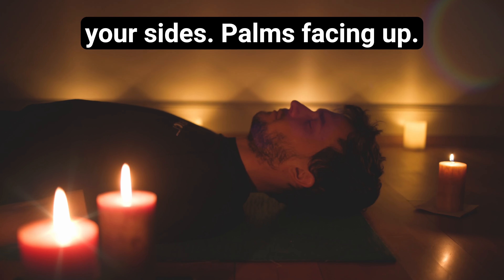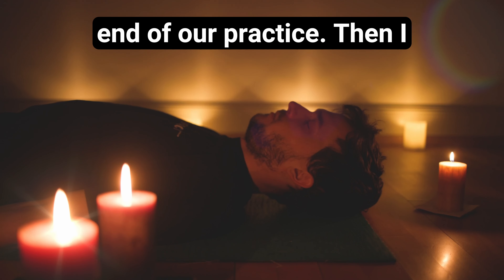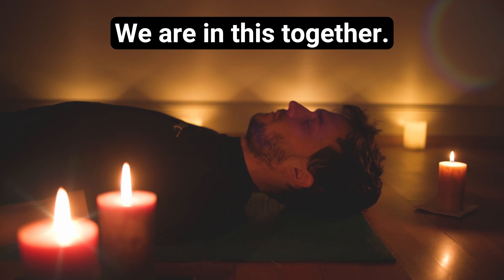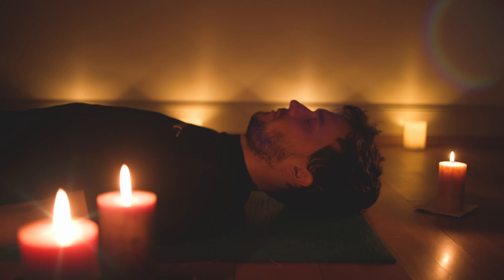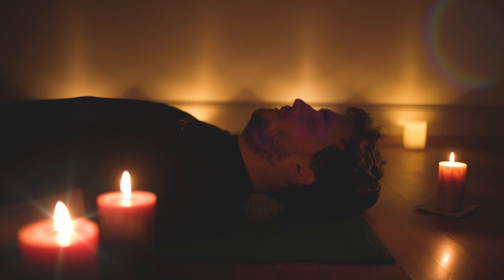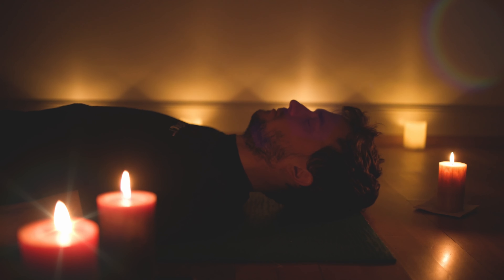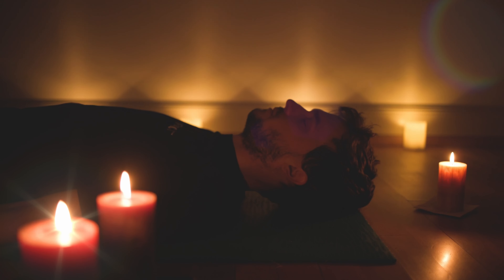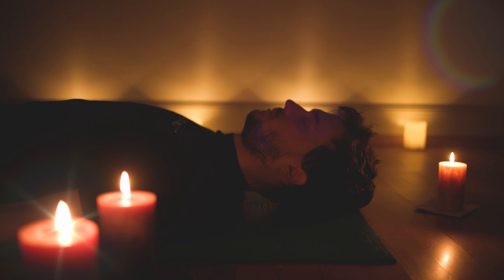Can You Find Tranquility? Millions Already Have! [Yoga Nidra]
Non-Sleep Deep Rest (NSDR) or Yoga Nidra will guide you to Tranquility. This 15 Minute Guided Meditation for Beginners is allowing you to relax and be mindful effortless. Within these 15 minutes, guided by gentle narration, you will explore the foundational elements of Yoga Nidra, including setting a personal sankalpa (intention), engaging in a calming body scan, and embracing breath awareness to deepen your connection to self.

Non Sleep Deep Rest was coined by Andrew Huberman, he coined it because concepts like meditation or Yoga might sound foreign to a lot of people. It is not per se meditation, you're listening relaxed to the recording realizing the benefits effortlessly.

In this 15-minute Yoga Nidra for Absolute Beginners experience, we'll gently introduce you to techniques that ease the body into profound relaxation and the mind into serene clarity. This session is a unique opportunity to immerse yourself in the practice of non-sleep deep rest (NSDR), even if meditation or yoga is new to you. Our guided meditation, crafted for ease and simplicity, will guide you step by step, ensuring a nurturing introduction to the transformative benefits of Yoga Nidra.

Content:
- Sankalpa (Intention Setting): The heart of our 15-minute Yoga Nidra session, inviting you to set a personal intention for your practice.
- Body Scan for Relaxation: A foundational technique in this 15-minute NSDR session, perfect for beginners seeking to explore the benefits of yoga nidra.
- Breath Awareness: Cultivating a mindful connection to the breath, enhancing relaxation and presence in our 15-minute Yoga Nidra journey.
- Gentle Awakening: Concluding our session with a moment of reawakening, carrying the calm and clarity forward into your day.

By the end of this 15-minute Yoga Nidra for Absolute Beginners practice, you'll have experienced a tranquil journey to the self, fostering a state of peaceful awareness and relaxation. This session is not just an introduction to meditation; it's a step towards a more mindful and serene lifestyle, offering a simple yet profound tool for stress relief and self-discovery.

This 15-minute NSDR for Absolute Beginners session is designed to be an inviting, nurturing experience, making the profound practice of Yoga Nidra accessible to all. Embrace this opportunity to pause, relax, and connect deeply with your inner self. We welcome your reflections and insights in the comments, sharing how this journey of discovery has touched your life.

As we wrap up our 15-minute Yoga Nidra for Absolute Beginners session, remember that each practice is a step towards a deeper understanding and connection with yourself. This journey is one of gentle exploration, offering a path to inner peace and mindfulness.

1. Listen to Your Body: Engage comfortably in practices and stop if discomfort arises.
2. Health Consultation: Consult a healthcare provider before starting Yoga Nidra if you have medical or mental health conditions, or are pregnant.
3. Assumption of Risk: Acknowledge the risk of injury in any exercise program and agree to participate in Yoga Nidra at your own risk.
4. Waiver of Liability: By participating, you waive any claims against this YouTube channel, its instructors, or partners for injuries or damages.
5. Instructor Qualifications: Instructors are not medical professionals; their advice is not a substitute for medical guidance.
6. Safe Environment: Ensure your practice area is safe. Do not practice Yoga Nidra while in water, driving, or in any situation where falling asleep could lead to harm.
7. Use of Props for Comfort: Utilize props like cushions or mats for enhanced comfort.
8. Respect and Confidentiality: Maintain respect and confidentiality in online sessions.
By participating in Yoga Nidra sessions, you acknowledge and agree to these terms.

And now, be my guest!
With Love And Blessings
Marcel